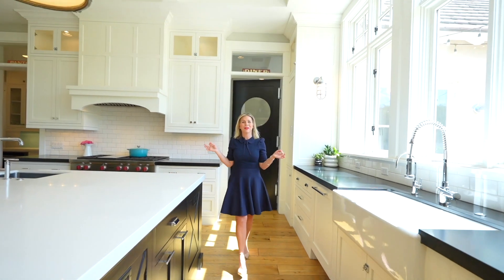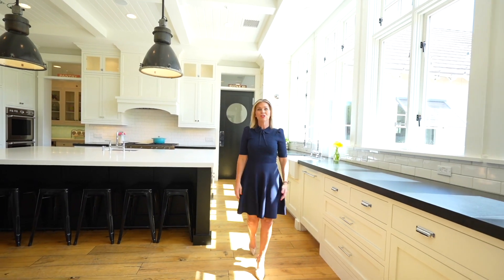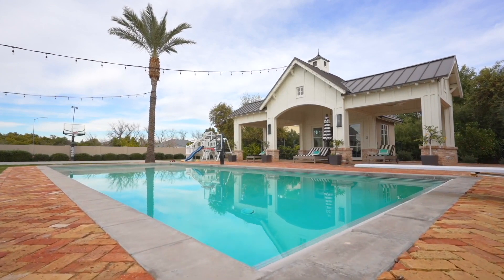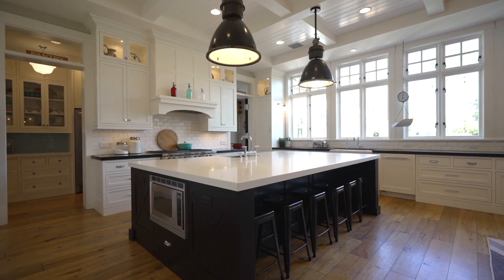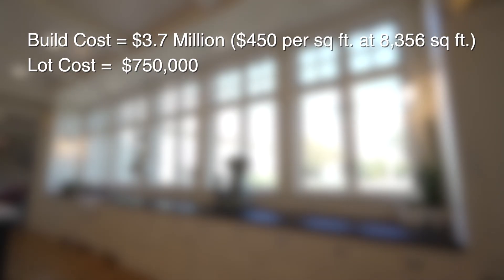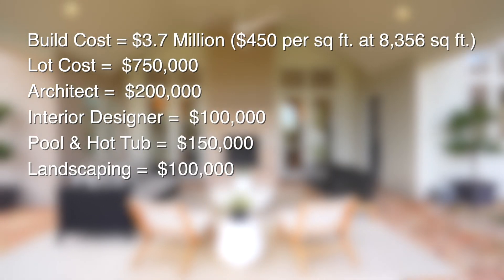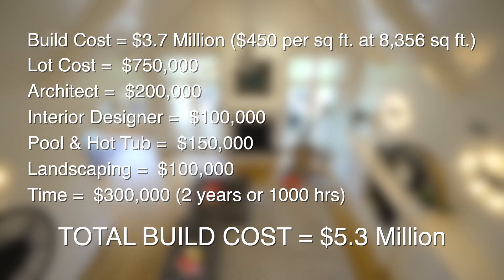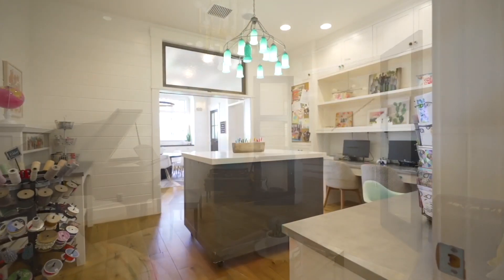LIVING IN MESA, ARIZONA | Luxury Home Tour Arizona Real Estate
Wonder what $3.95M can buy you in Mesa, Arizona?  Moving from California to Arizona and wonder how far you money will go?  This is for you.

Recently, a ton of people have been moving from California to Arizona and wonder what home prices are like in Mesa, Arizona.

There are a lot of reasons to move to Mesa, Arizona and one of them is the cost of living being so favorable.  If you want to know what $1.5 million dollars buys you in Mesa, Arizona or just love a good luxury home tour, this video is for you.

Today, in this video, you will join me as I tour a $3.95 million dollar luxury listing in Mesa, Arizona.

Are you considering moving to Mesa, Arizona? Maybe you’re planning on relocating to Mesa or even building in Mesa.  If so, you’re in the right place!

Featured cities throughout this channel include Scottsdale, Gilbert, Mesa, Queen Creek and so many more.

If you want to know everything about living, relocating, building, and moving to Arizona, you’ve come to the right place!

We get calls, text’s, and emails everyday from people just like you.  If you are looking for help on making a move to Utah, we would absolutely love to help.

Brokered by eXp Realty - Amy Gregory Arizona Real Estate Agent

** All statistics, data, housing prices, and anything else mentioned is subject to change and is merely provided as an example at the time of this recording.